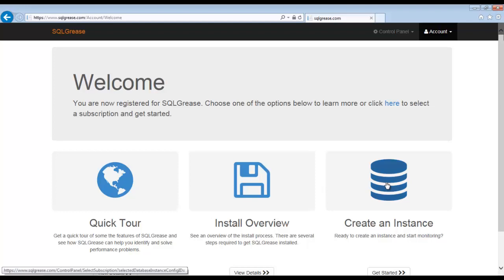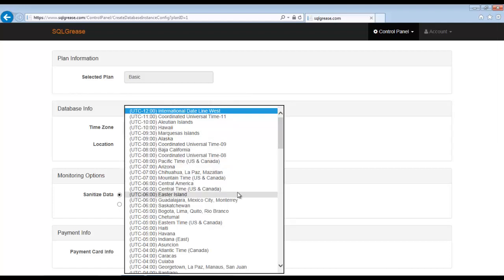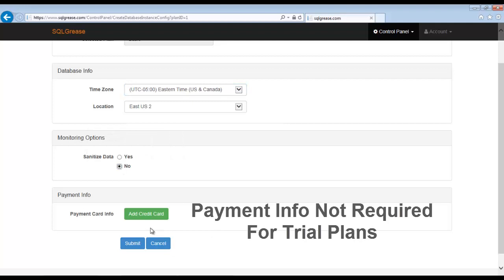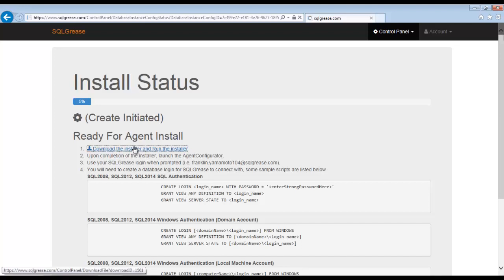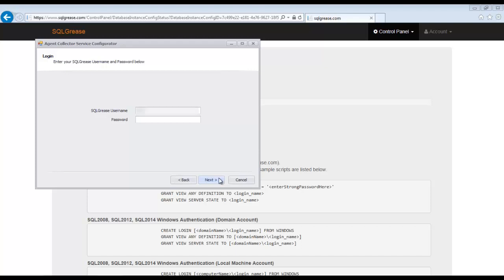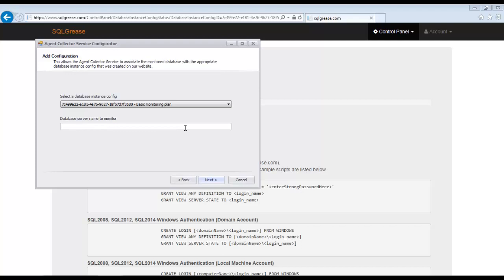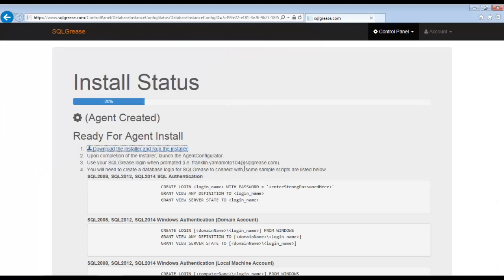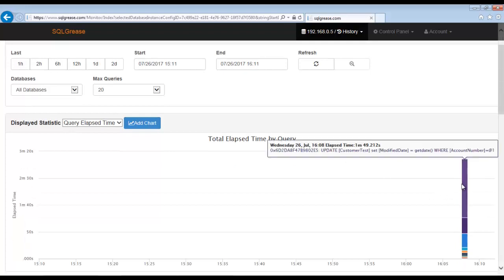SQLGrease Installation Demo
See how you can quickly install SQLGrease and get started identifying your SQL Server performance problems.  for a free 1 week trial, no credit card required.